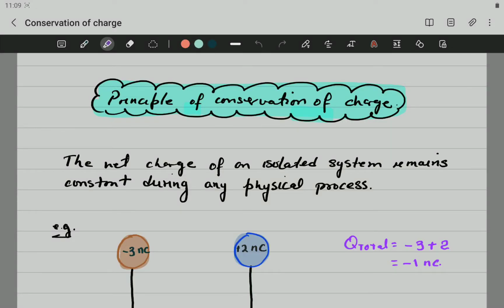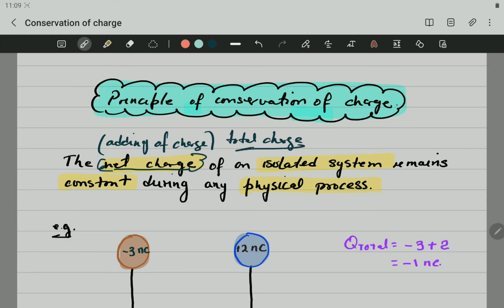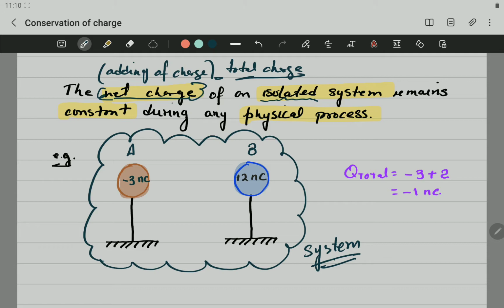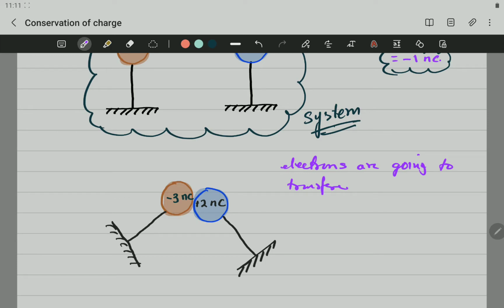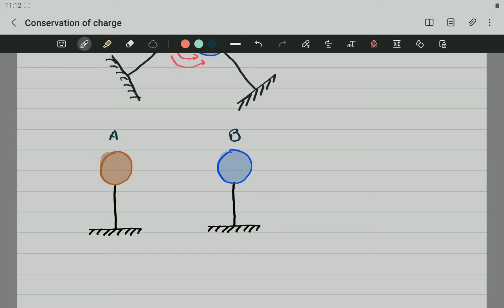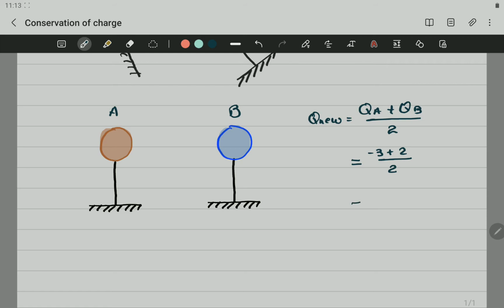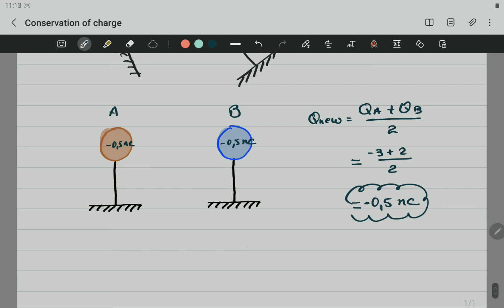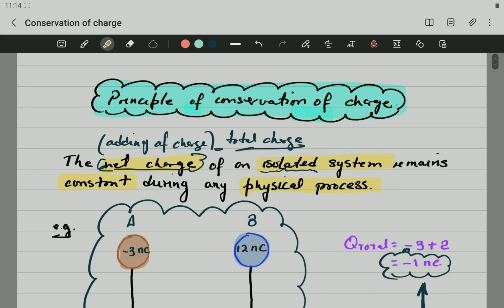Conservation of charge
In this video you will learn about the Principle of Conservation of Charge